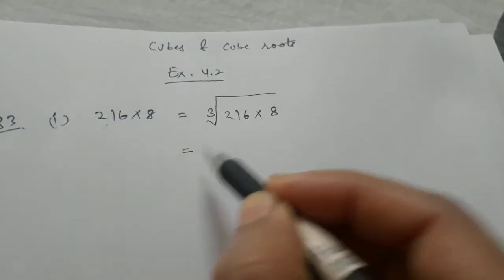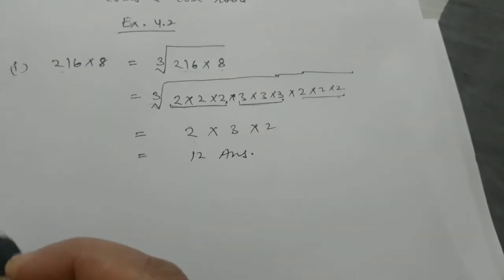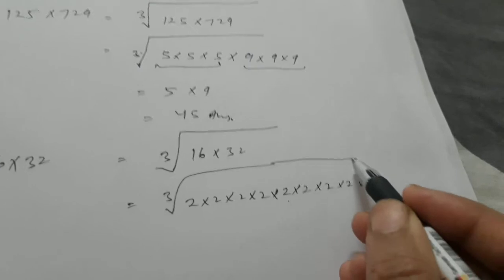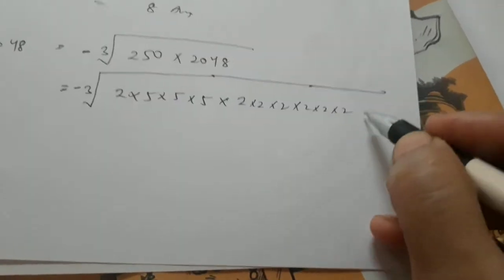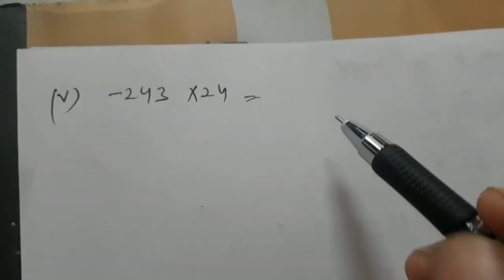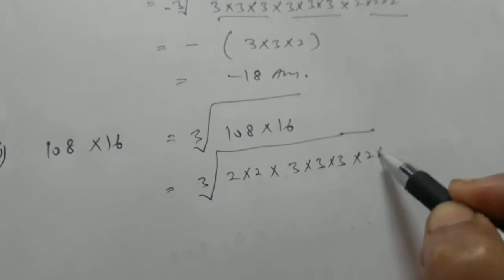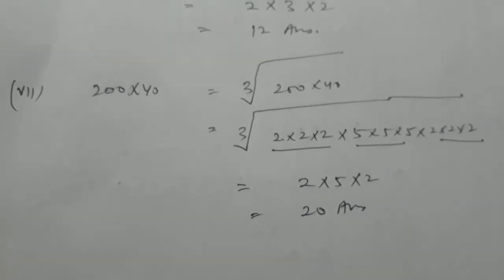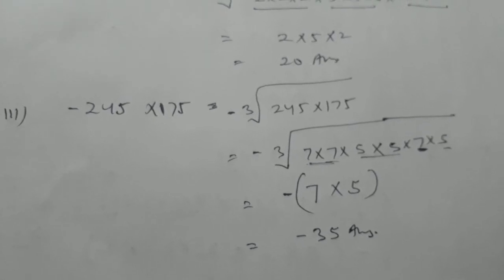CUBES&CUBE ROOTS | CLASS 8 MATHS| MATHEMATICS SUCCESS | GOYAL BROTHERS | CBSE| NCERT| CHAPTER 4